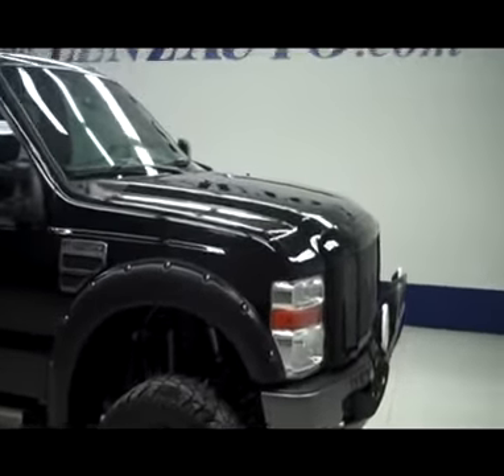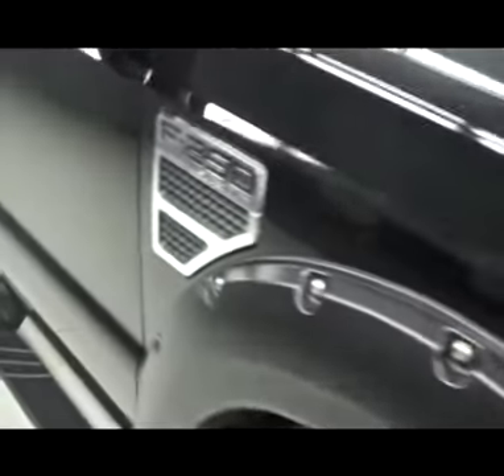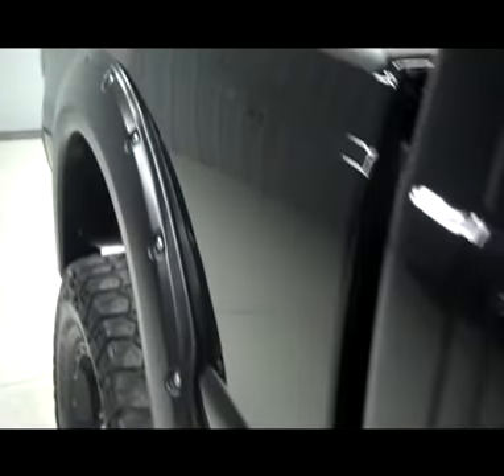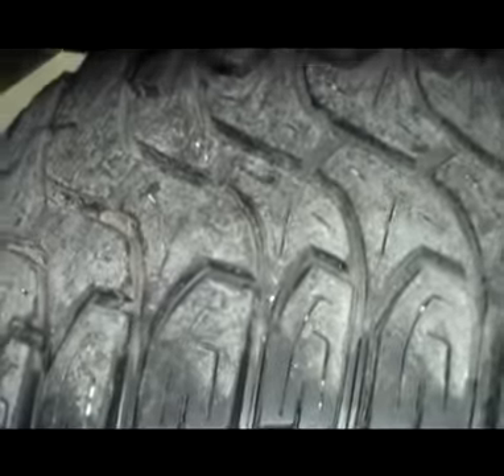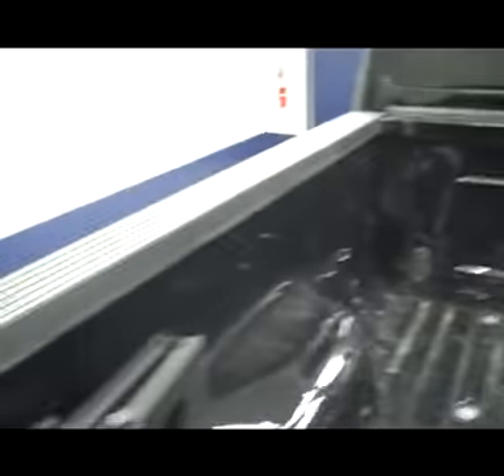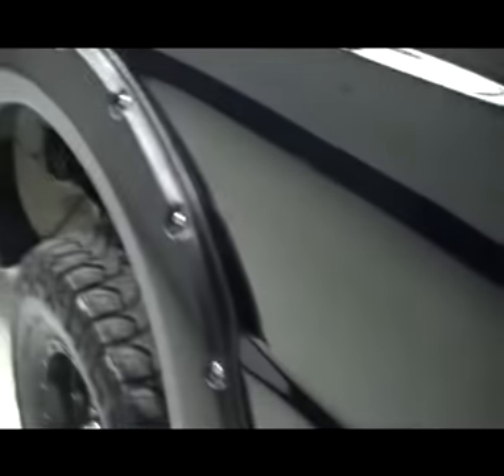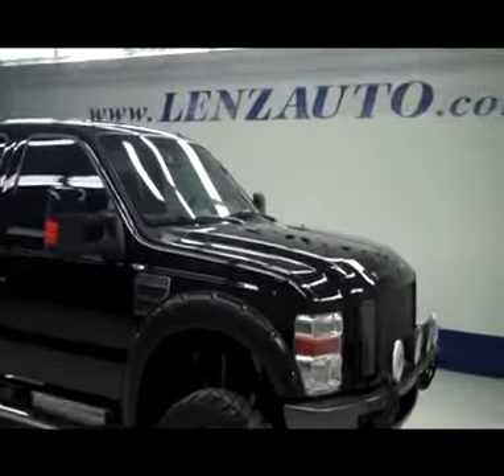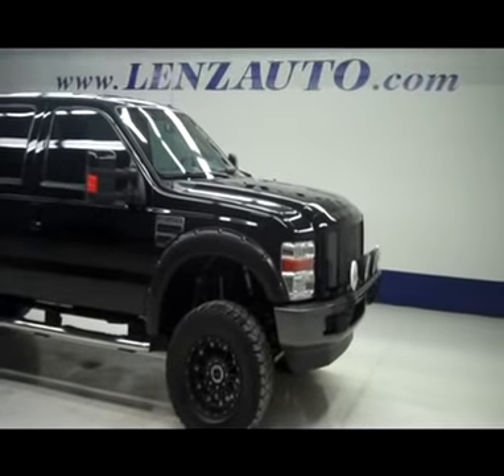2009 FORD F-250 SUPER DUTY Fond Du Lac, WI T7913H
2009 FORD F-250 SUPER DUTY Fond Du Lac, WI
Stock# T7913H

536 S. Seymour St

*5.4L, FX4 TRIM AND OFFROAD PACKAGE, CREW CAB, SHORT BOX, 4X4, AUTOMATIC!*
BLACK LEATHER SEATS, DUAL POWER HEATED SEATS, BUCKET SEATS, SUPERLIFT SUSPENSION LIFT KIT, HELLA FOG LIGHTS, PIONEER HEAD DECK, FACTORY STAINLESS STEEL STEP BARS, 3.73 GEAR RATIO WITH LIMITED SLIP DIFFERENTIAL, TOWING PACKAGE WITH RECEIVER HITCH, TRANSMISSION COOLER, AND WIRING, GOODYEAR WRANGLER DURATRAC LT285/70 R17 TIRES, AFTERMARKET ALLOY RIMS!
1-888-LENZ-TRUCK. VIEW OUR COMPLETE INVENTORY OF AROUND 500 VEHICLES ***If you are looking for financing Lenz Truck Center can help! We have on the spot financing! Bad Credit or Good we will work with our 17 banks to get you approved and for a great rate! If you live far away or close to us we make it our promise to make sure you are a happy customer before, during, and after the sale! Lenz Truck Center has been in business and family owned for 25 years! With a new generation taking over we plan on making this the place you and your children buy their next vehicle! Lenz Truck Center is the country's fastest growing dealership! Lenz Truck Center has grown from about a 40 vehicle inventory in 1999 to over 400 today! Our selection is unmatched in the industry with more high quality used trucks than anyone in the Midwest. All here in Fond du Lac, WI! All of our vehicles are Lenz Certified and ready to be delivered! All prices are plus any applicable state taxes and service fees. We will do our best to keep all information current and accurate, however the dealership should be contacted for final pricing and availability.